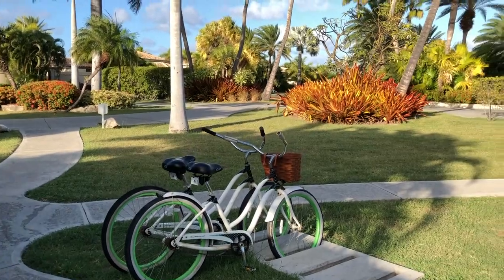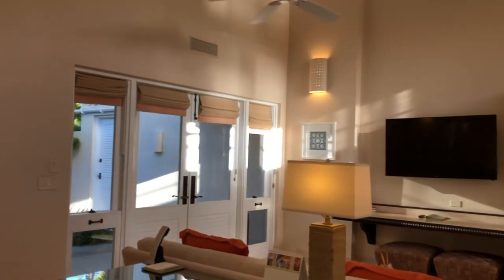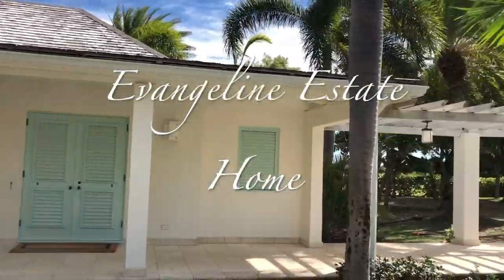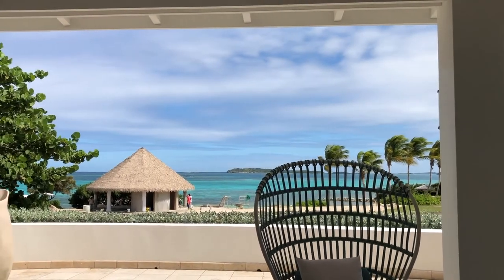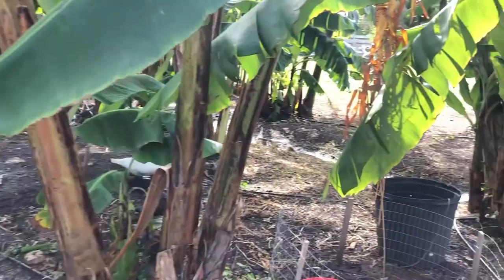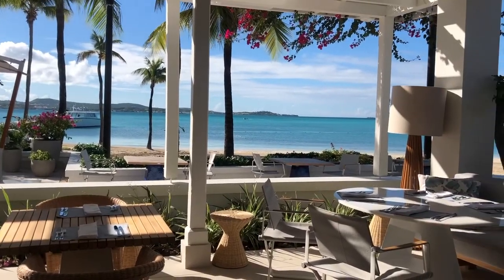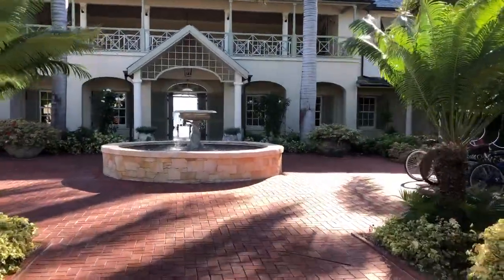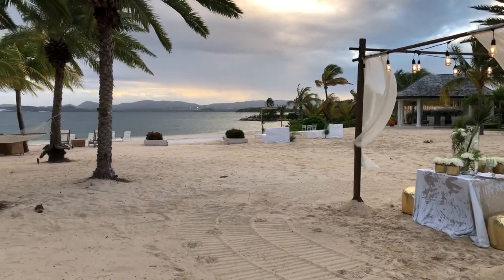Jumby Bay Island Destination Wedding Weekend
Go behind the scenes with me at Jumby Bay as I set up a welcome party, rehearsal dinner, beach ceremony and intimate private dinner beachside on one of the most beautiful islands in the world!